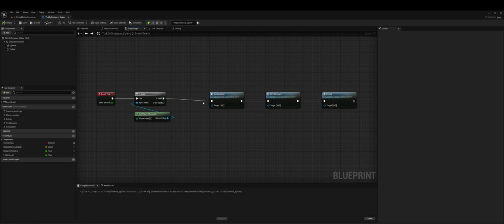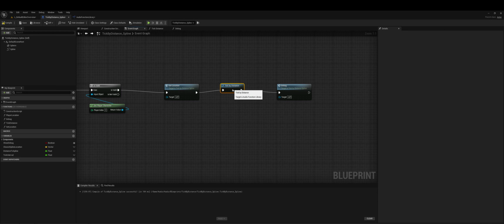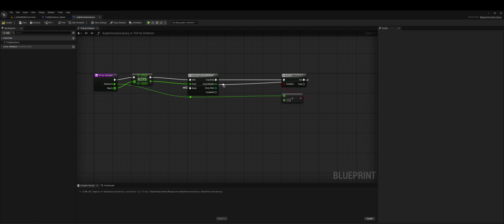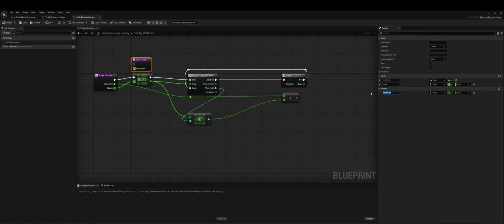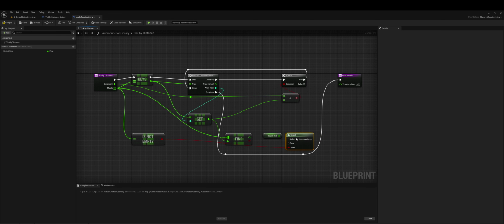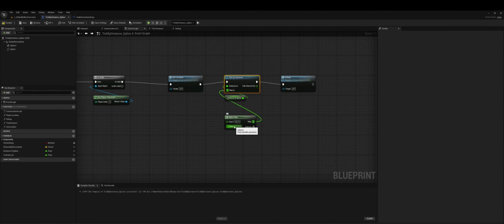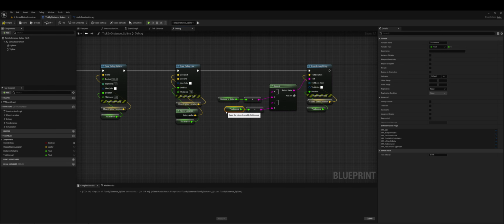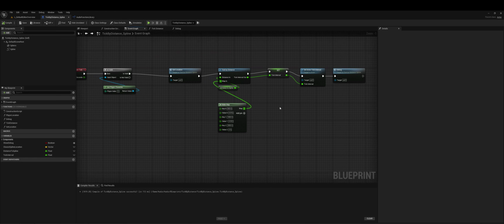GameAudio Technical Tips - Optimise - TickByDistance Function - Part 2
Optimising a blueprint by creating a 'TickByDistance' function to scale the tick interval by distance
Part 2 goes in to detail about Function Libraries and how to use utilities like this more easily